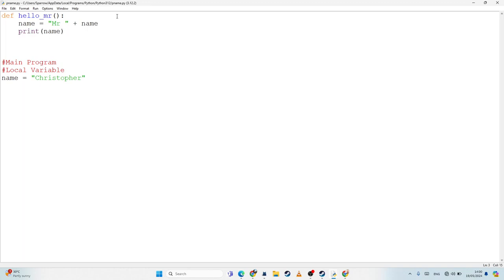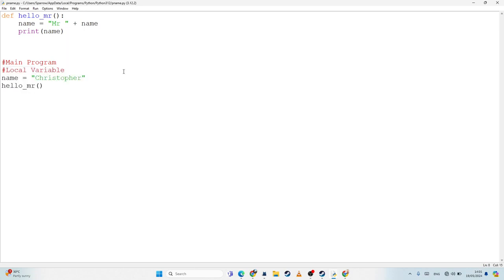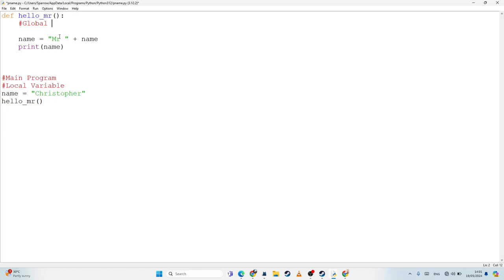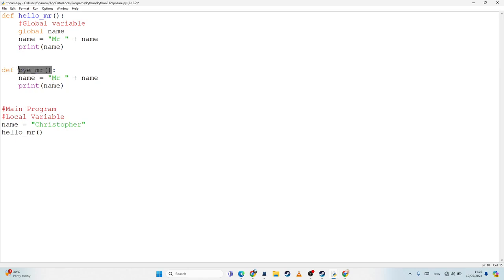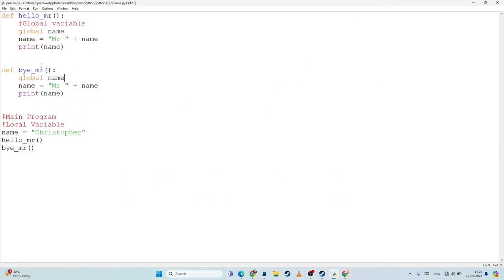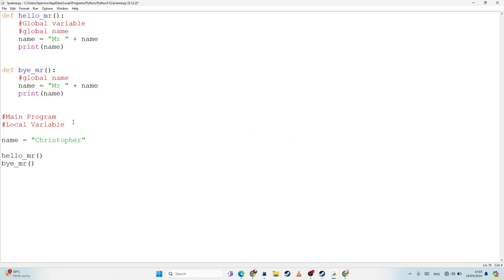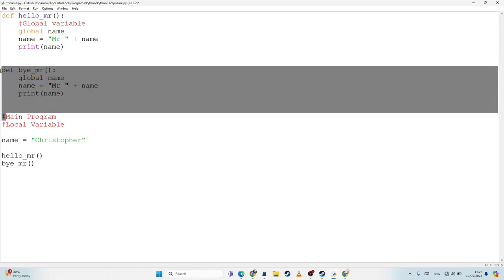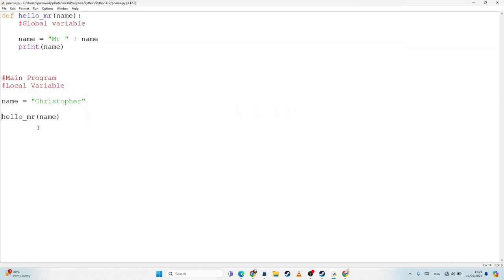Global and Local Variables